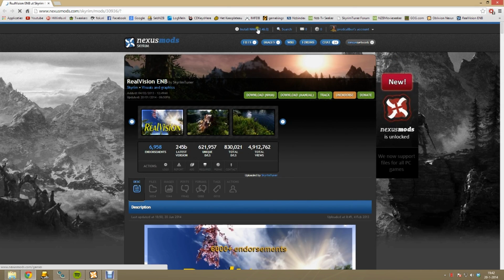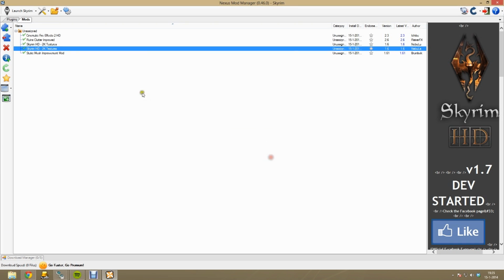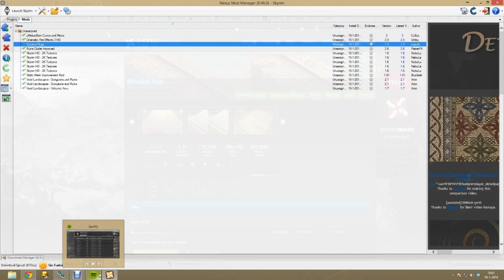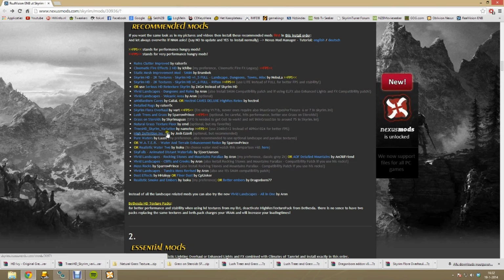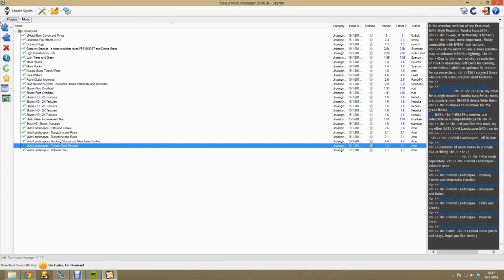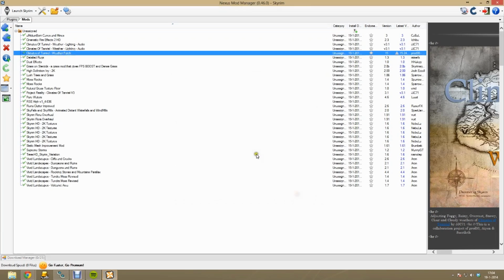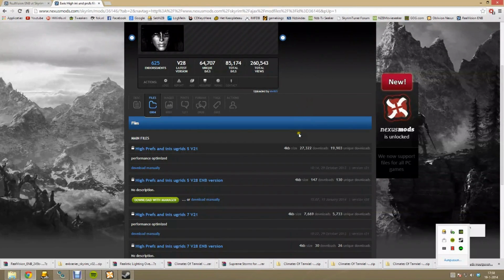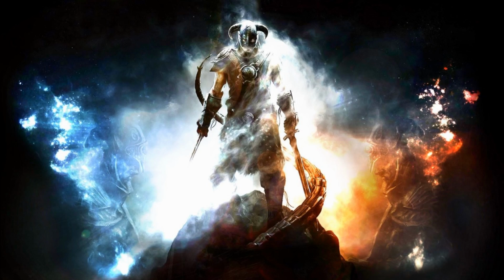Skyrim Ultimate Graphics Tutorial ''Revision JAN/FEB 2014'' Part 2 and 3 - Realvision ENB + more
Click on view more to see the full description:

Due all the changes, I have made a new revision video on part 2 and 3.

This playlist contains 3 step by step tutorial video's on how to mod your Skyrim to the best looking graphics using the Realvision ENB + a lot of other texture mods.
1 additional video has been added to show how the end result is going to be. So make sure to check out that video if you would like to know what your Skyrim is able to look like anno 2014.

Recommended system requirements : i5/i7
8gb+ RAM
660ti 2gb+ VRAM

or something similar from AMD